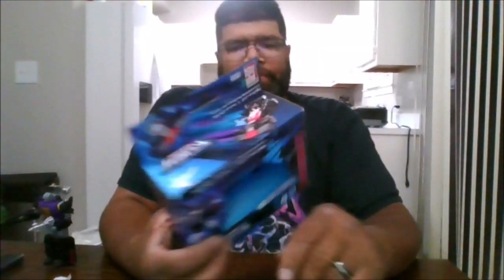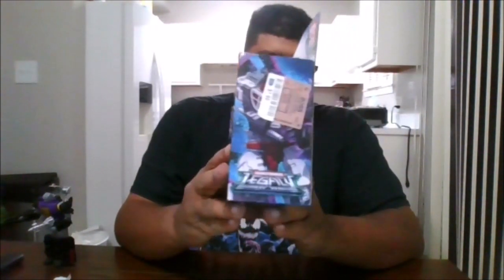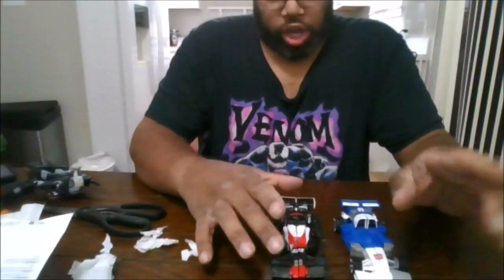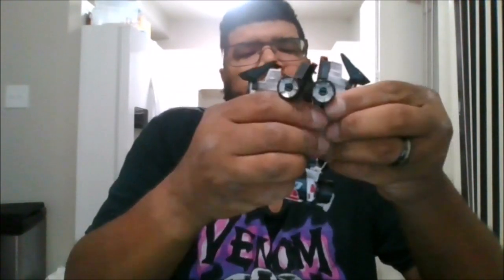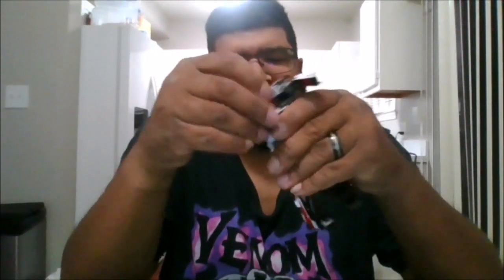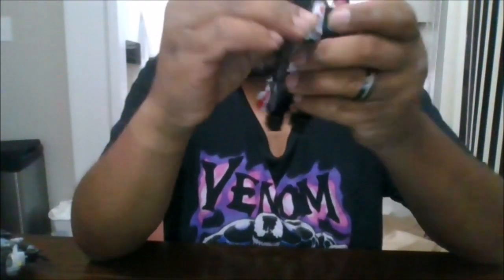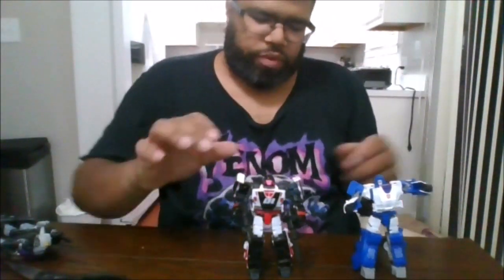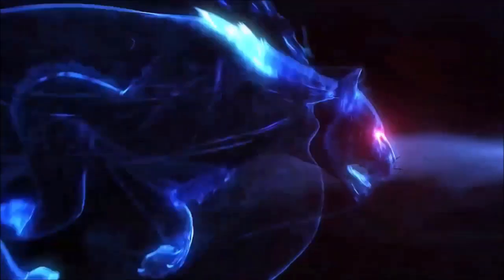Transformers Velocitron Speedia 500 Collection Crasher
This is a review on Transformers Velocitron Speedia 500 Collection Crasher